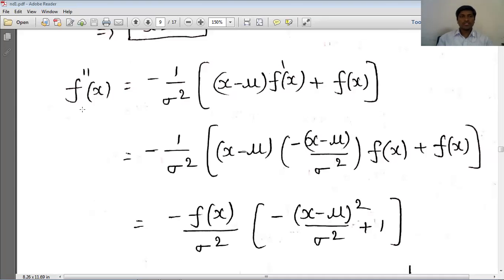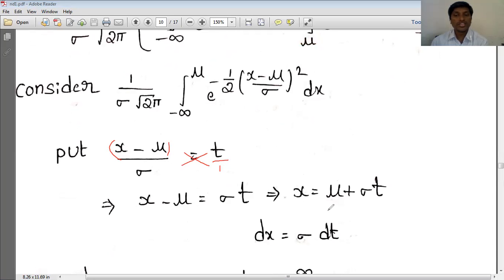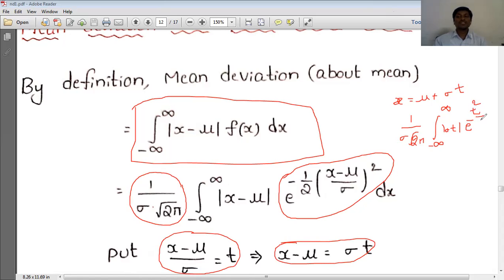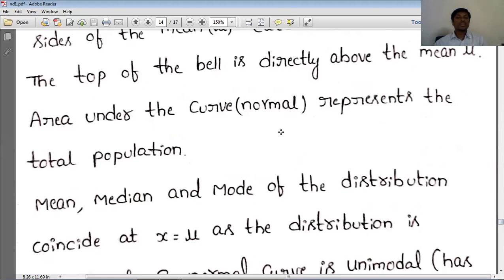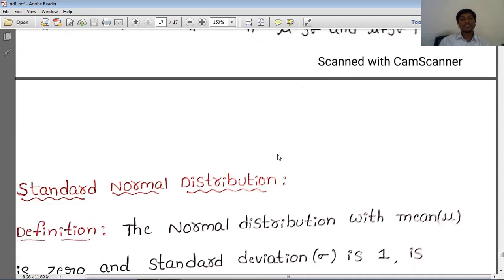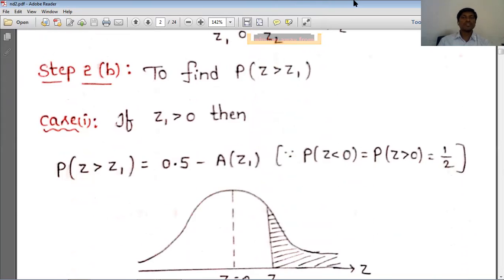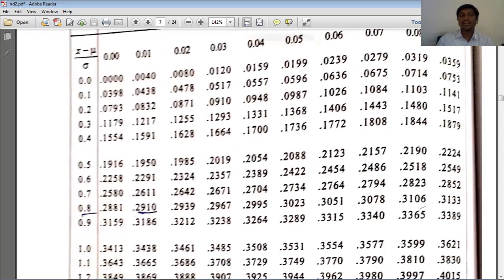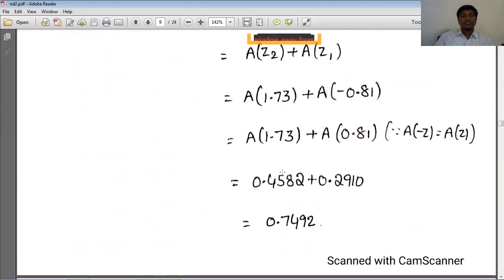Lecture 2 (Normal Distribution statistical measures)